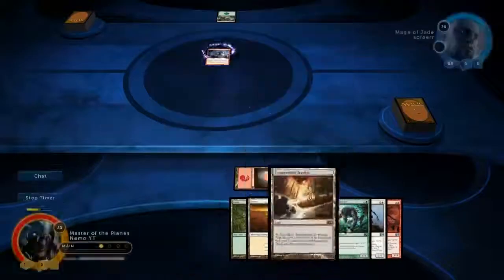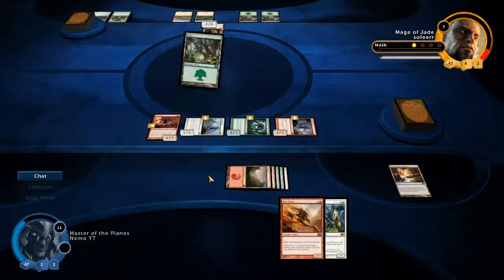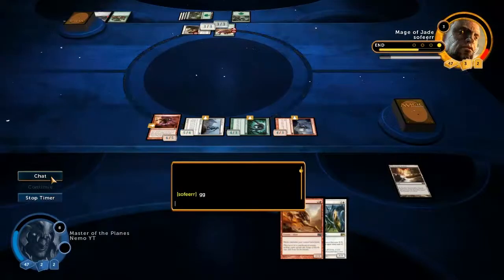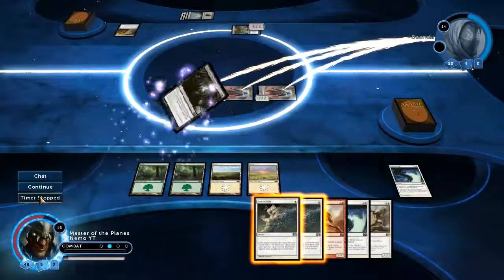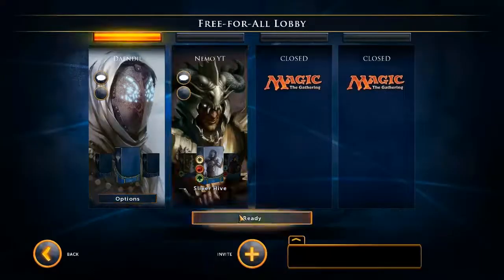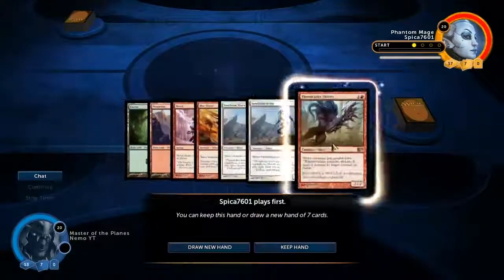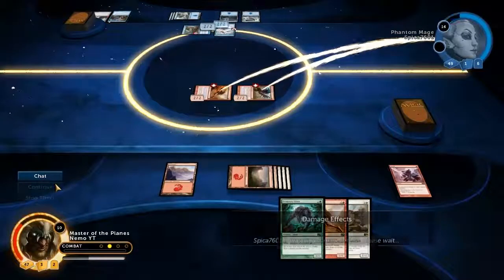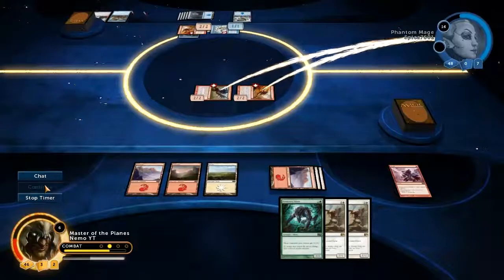Sliver Hive Gameplay - Magic 2014 Duels of the Planeswalkers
This deck always manages to impress me when it does well.